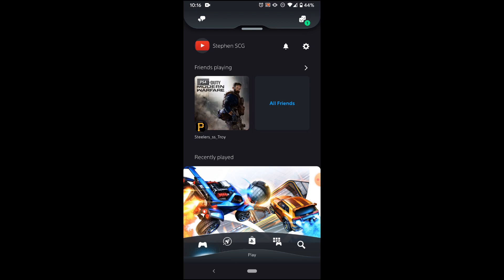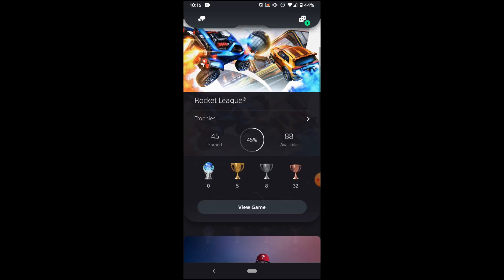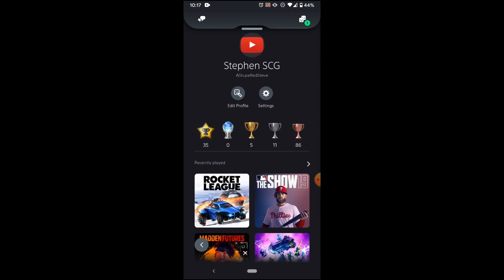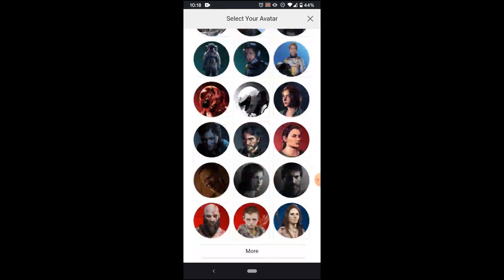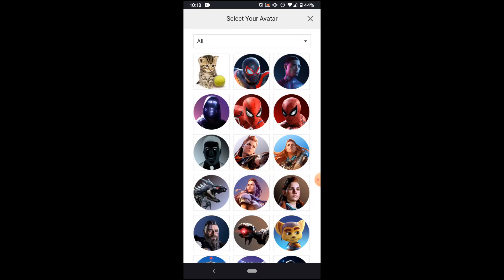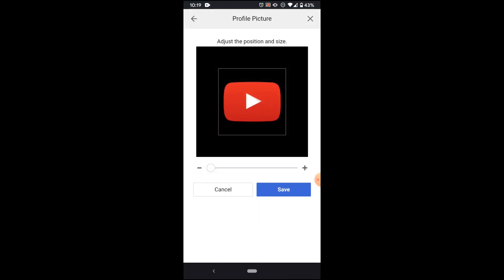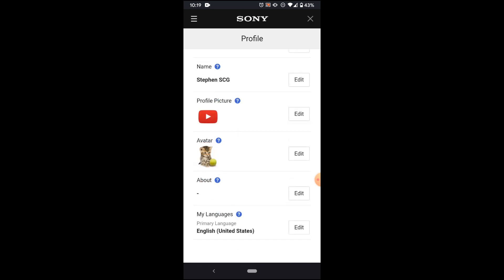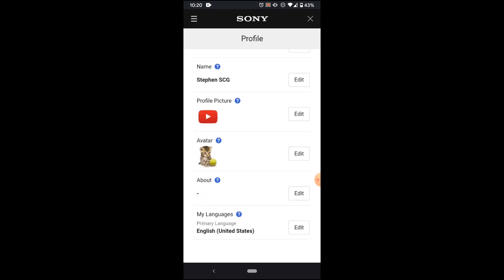How to change your profile picture and avatar on the NEW PlayStation App! | SCG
In today's video I'll be showing you how to change your profile picture and avatar on the new PlayStation App! Sorry I didn't make this video sooner, the app updated the day after I made the first tutorial so it took me a few days to notice it. I hope this video helps you out. If it didn't or if you have questions be sure to leave them down below!